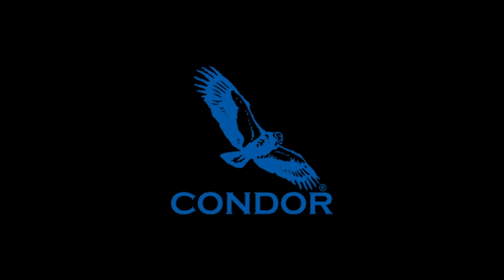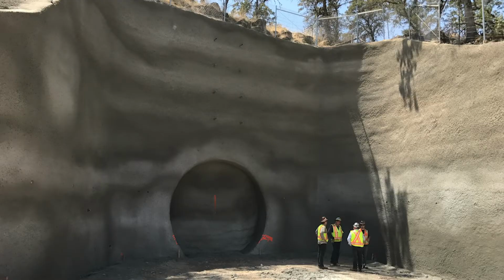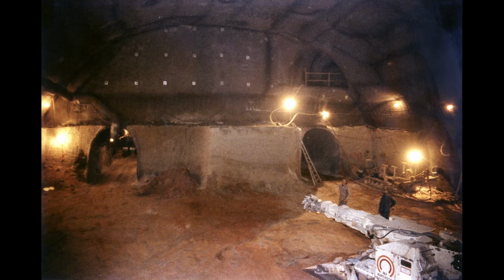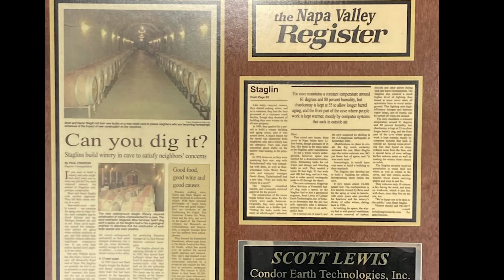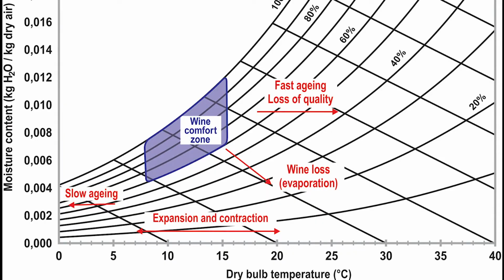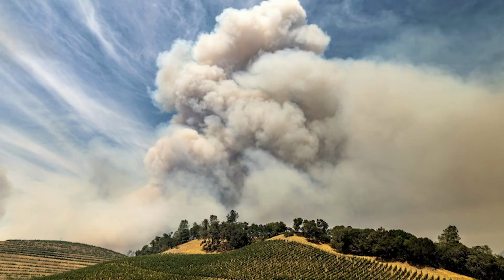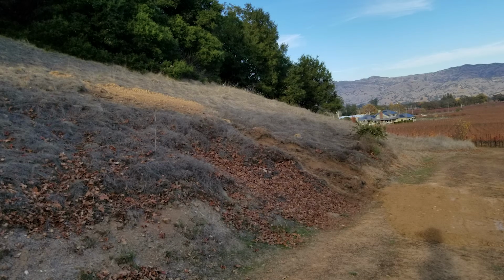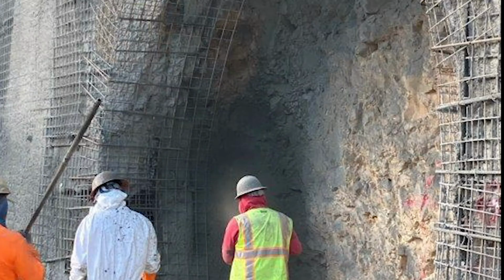Condor: Wine Caves, Tunnels and Alternative Underground Structures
Condor is a leader in the geotechnical/geological evaluation, design, and engineering of small to medium-sized tunnel projects, including over 300 tunnel projects in the Napa, Sonoma, Lake, Mendocino, Central Coast, and Sierra-Central Valley regions of California, as well as other areas.

Condor is a diversified, multidisciplinary organization with the capability to provide a variety of earth and environmental science, engineering, surveying, mapping, GIS, and construction management and monitoring services, to private and public sector clients. Condor’s staff has over 30 years of experience in geologic investigations, design, engineering, construction, and repair of tunnels. This experience includes tunnel feasibility studies, evaluating geotechnical foundation, slope, and tunneling conditions, tunnel liner and portal design, tunnel rehabilitation, materials testing, and construction monitoring.